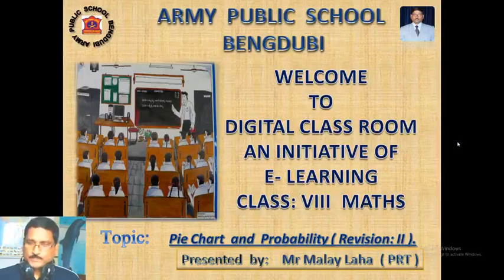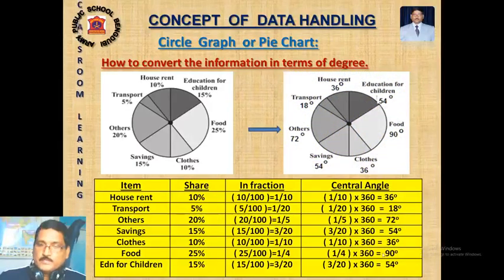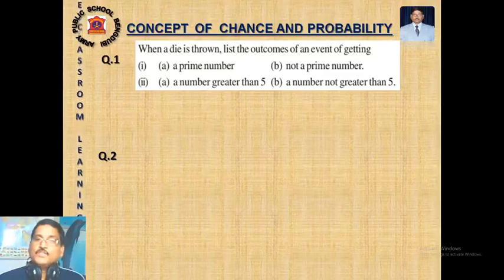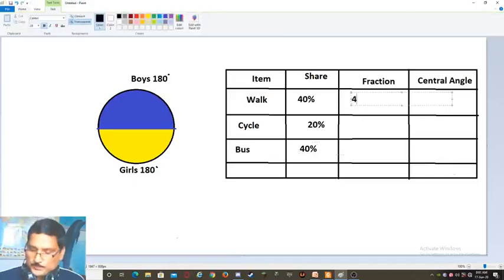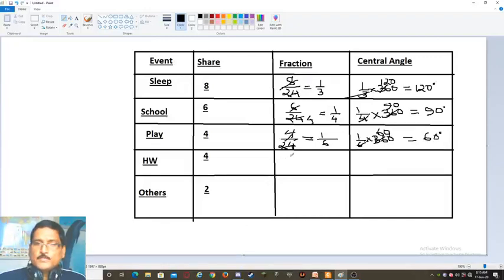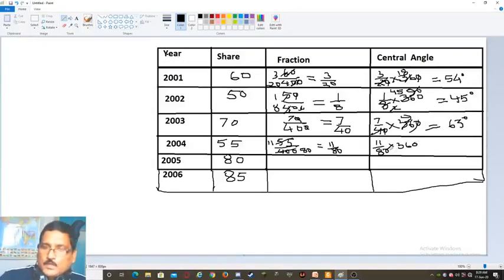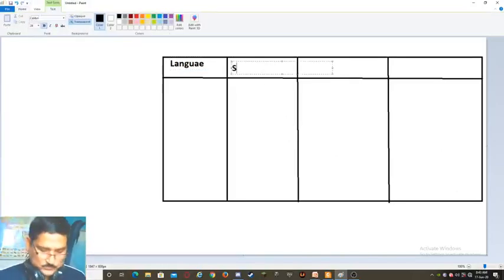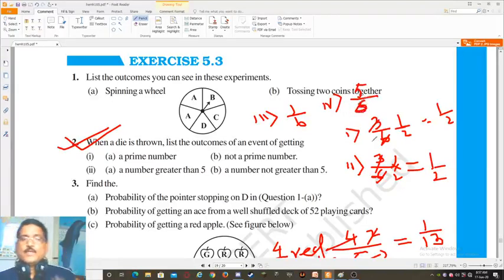Data Handling (Revision: II)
Concept of Pie chart & Probability and solution of text book questions.